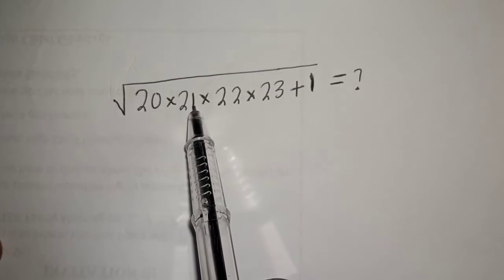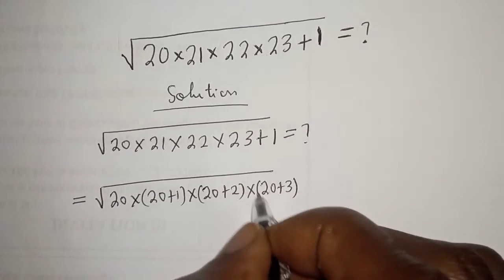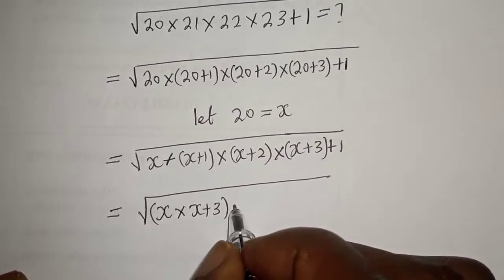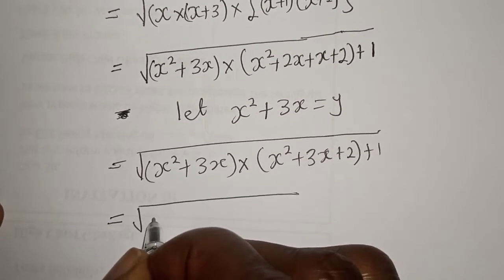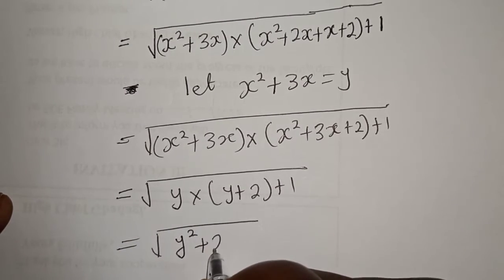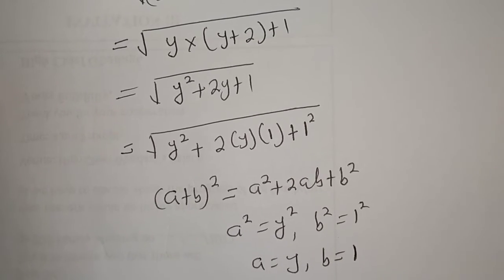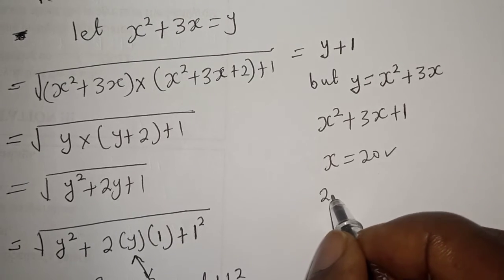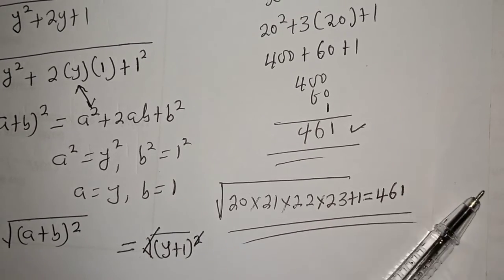A Nice Math Problem | Calculators Not Allowed.